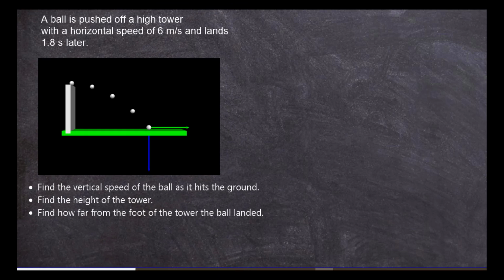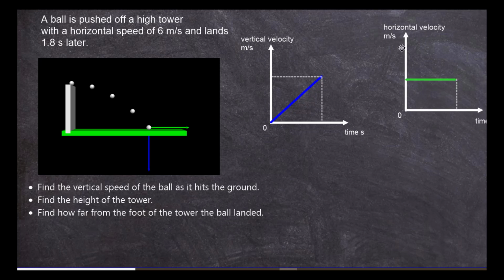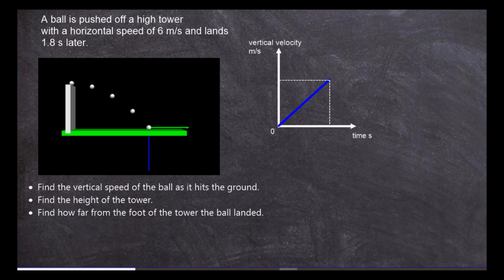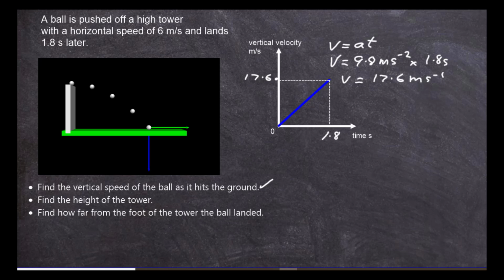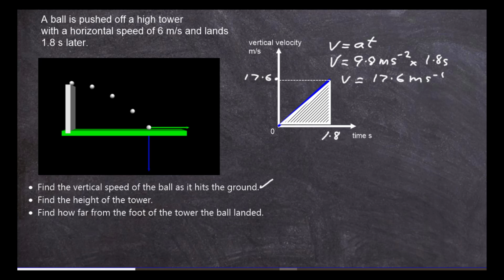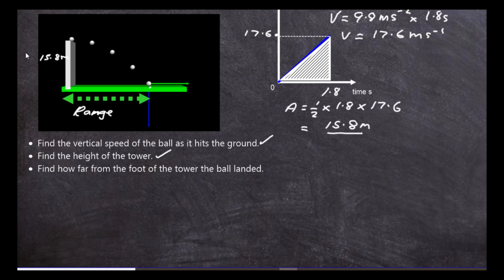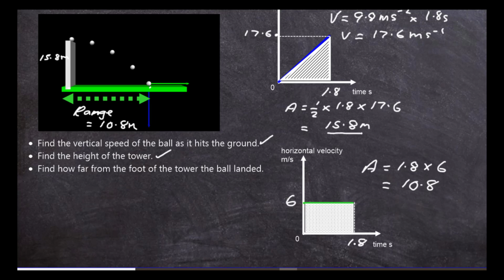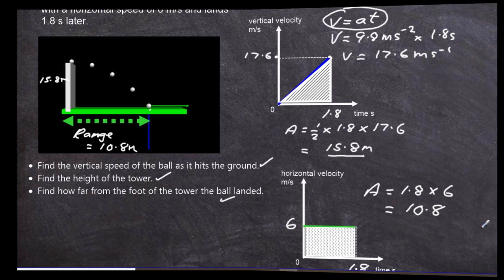Horizontal Projectile Example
Leson on how to solve a horizontal projectile problem.